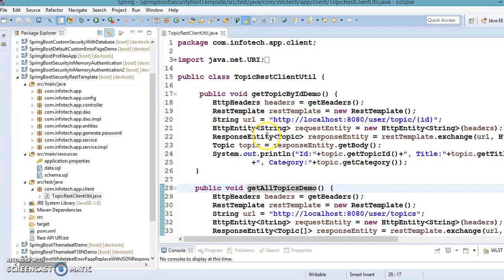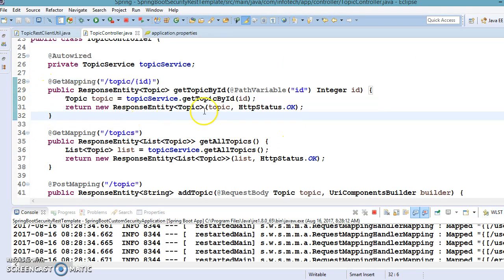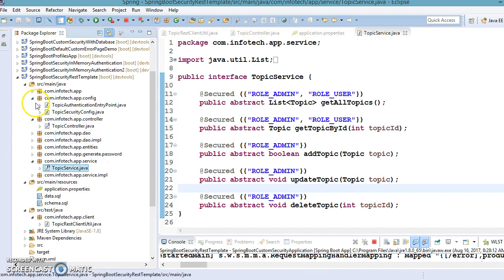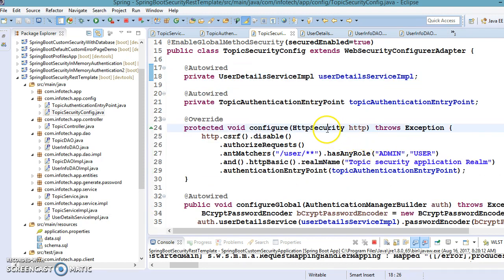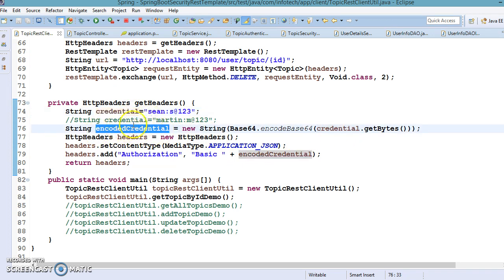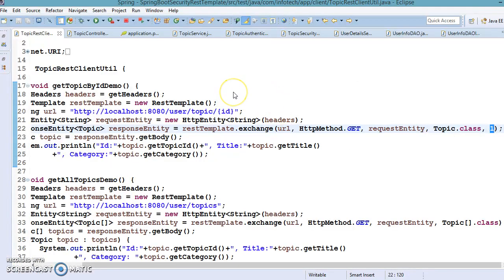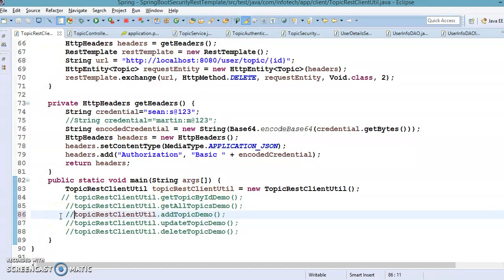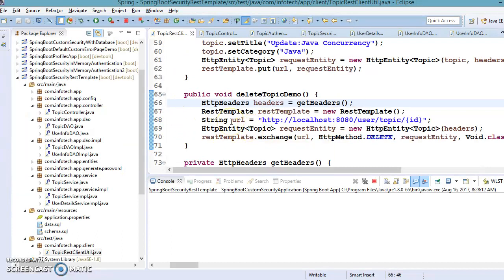64.Spring boot Consume secure Rest API using RestTemplate Example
In this video you will learn How to Consume secure Rest API using RestTemplate in Spring boot.